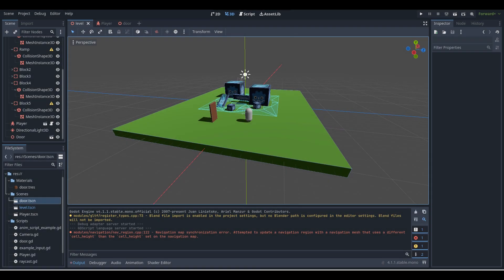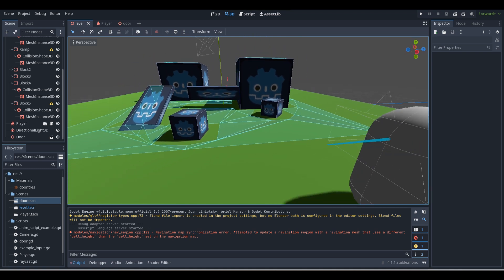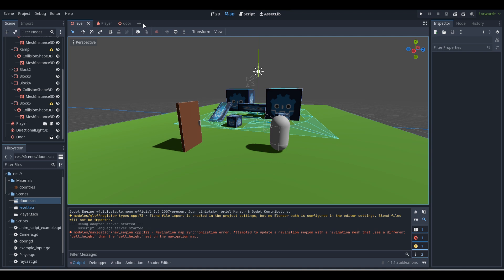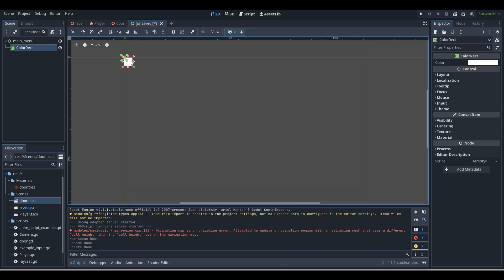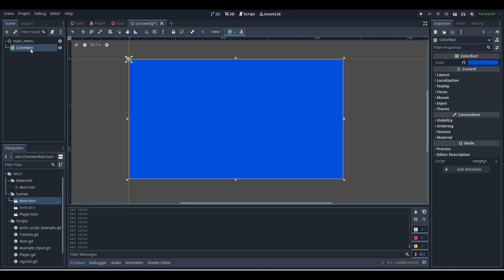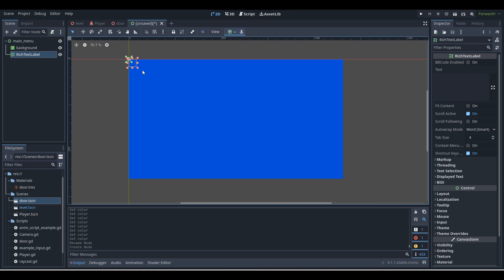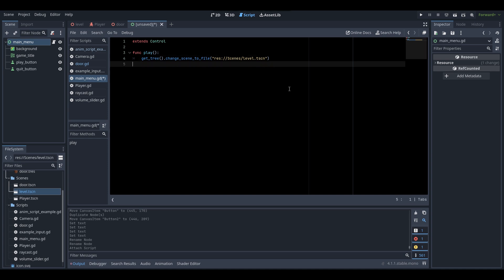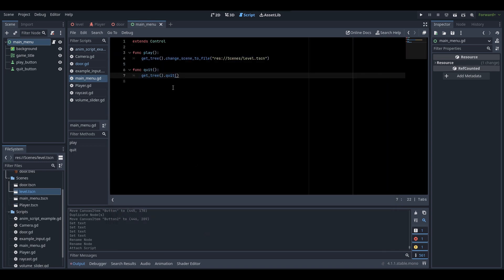How to Make a Basic Main Menu in Godot - Godot 4 Tutorial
In this Godot 4 tutorial, I teach you guys how to make a basic main menu with play & quit functionality!